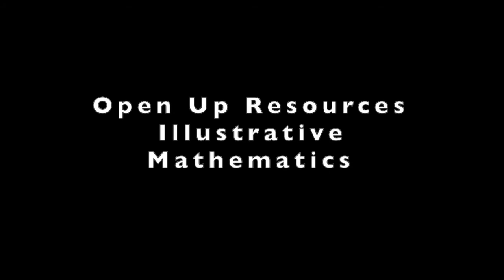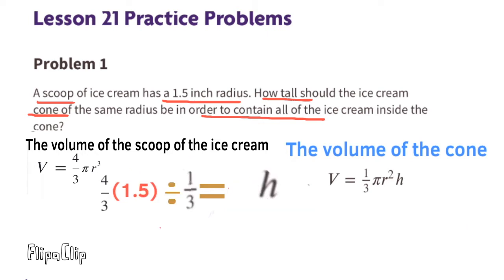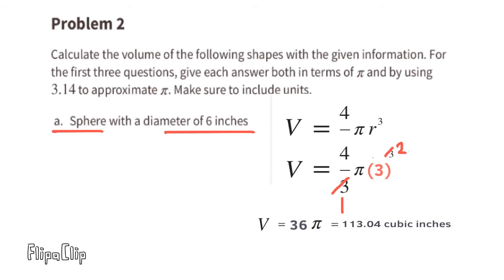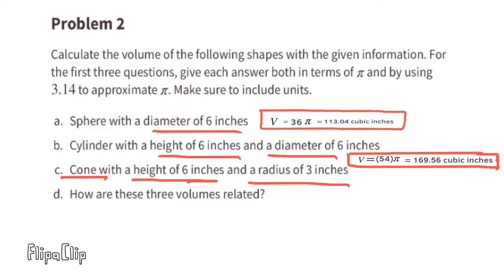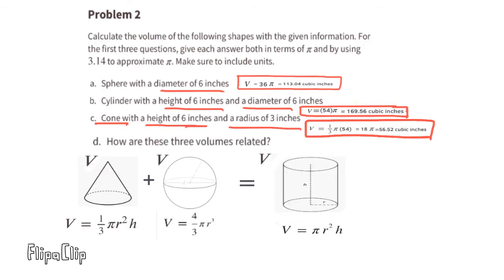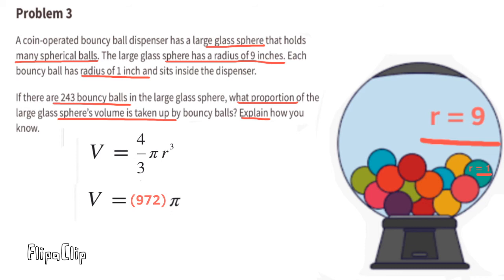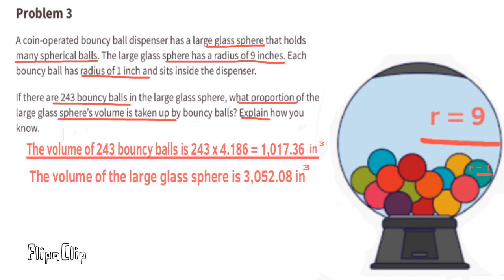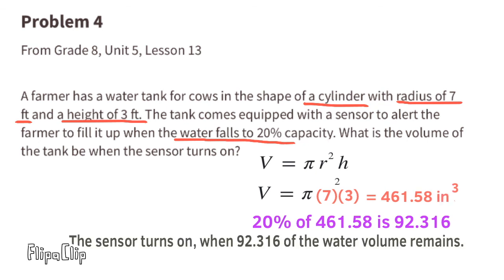😉 8th Grade, Unit 5, Lesson 21 "Cylinders, Cones, and Spheres" Illustrative Math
😉 8th Grade, Unit 5, Lesson 21 "Cylinders, Cones, and Spheres" Illustrative Mathematics Practice Problems Tutorial and Review. Search 8521math to find this lesson fast!

IM Math 8.5.21 and OUR Math 8.5.21 "Cylinders, Cones, and Spheres"  Tutorial and Review.

How to find the volume of a cylinder. How to find the volume of a cone. How to find the volume of a sphere. Finding the volume of cylinders, cones, and spheres.

0:00 Cylinders, Cones, and Spheres
0:16 Number 1, The radius of a scoop of ice cream...
1:37 Number 2, Calculate the volume of the following shapes...
4:41Number 3, A coin-operated bouncy ball dispenser...
6:55 Number 4, A farmer has a water tank for cows...
7:50 Support on Patreon and subscribe to my channel :)

Illustrative Mathematics